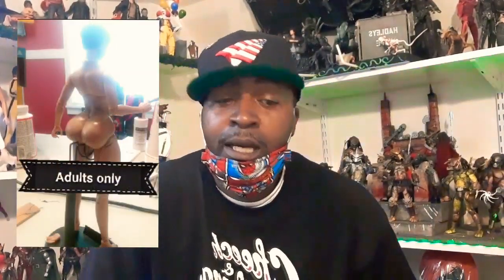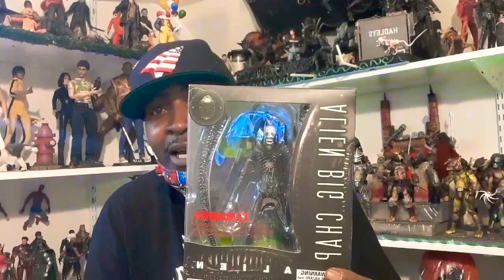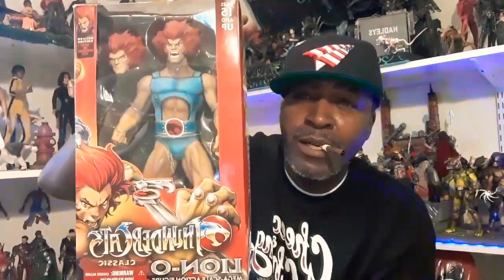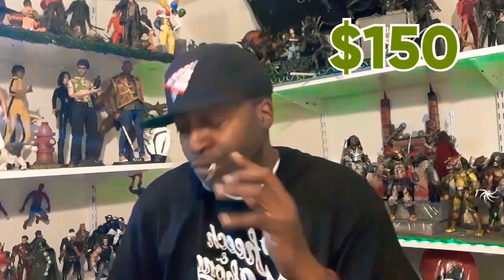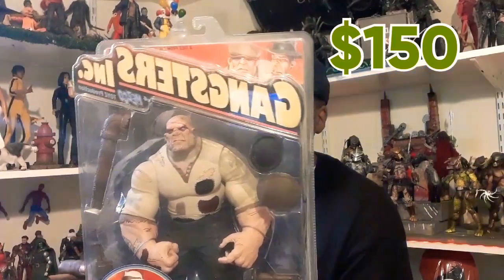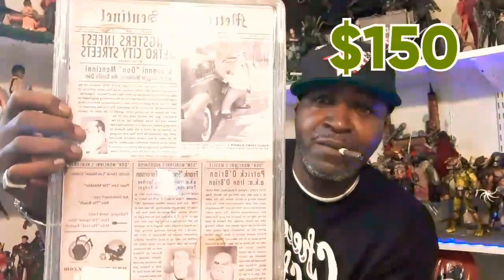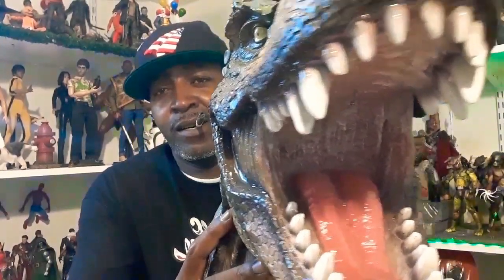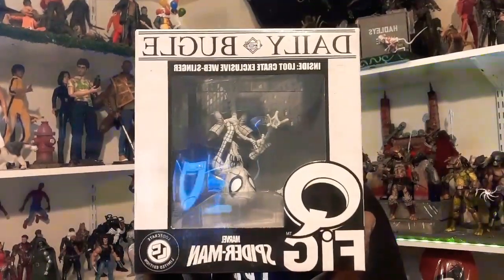Toy Sale, Toy Sale, Toy, Sale